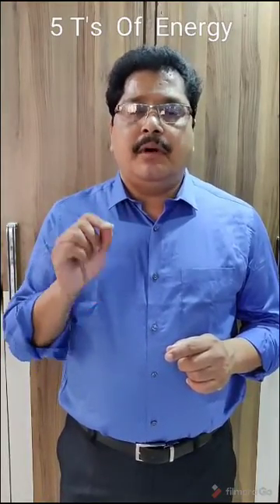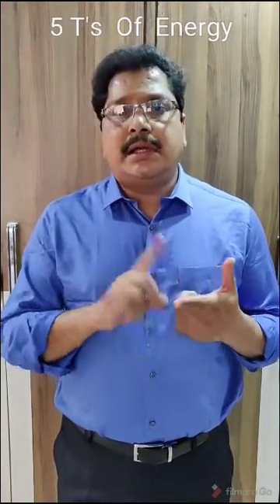5T's of Energy /Understanding energy & it's application /HARMONIC/ Basis of energy in surgery